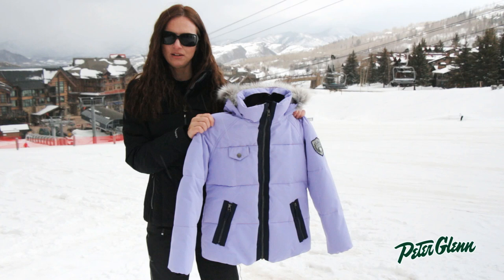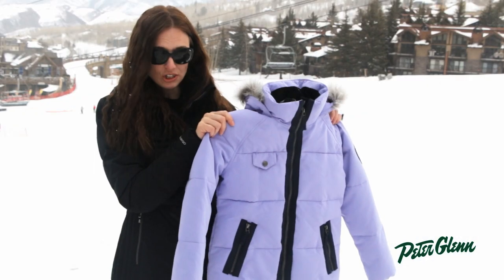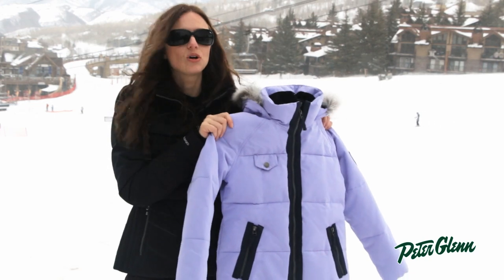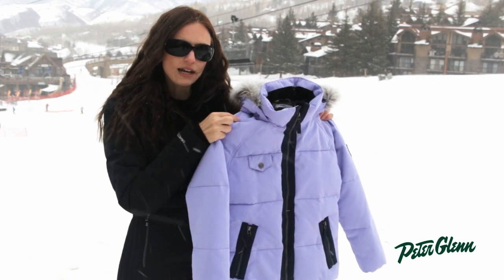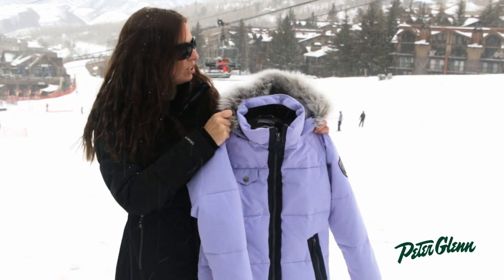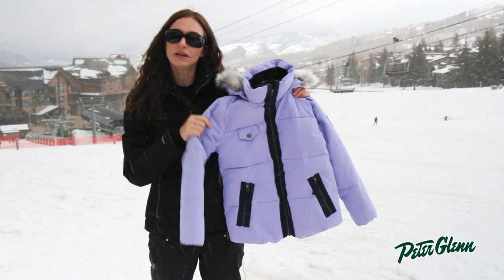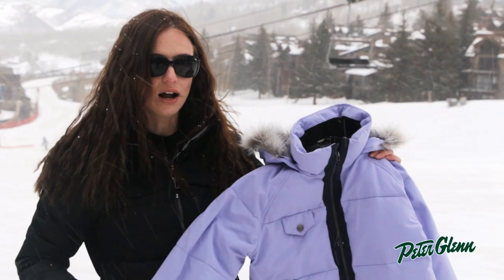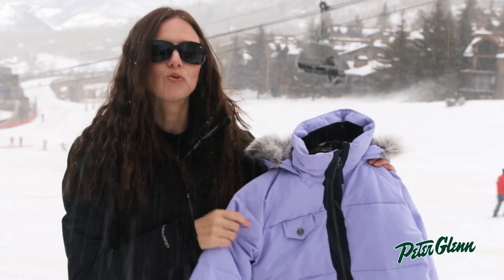2015 Obermeyer Junior Girls' Reed Ski Jacket Review by Peter Glenn